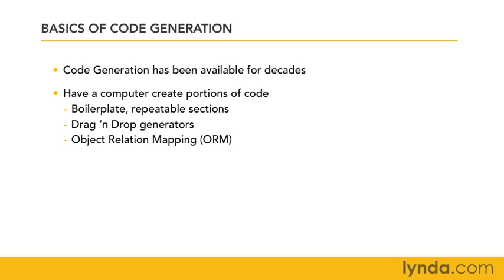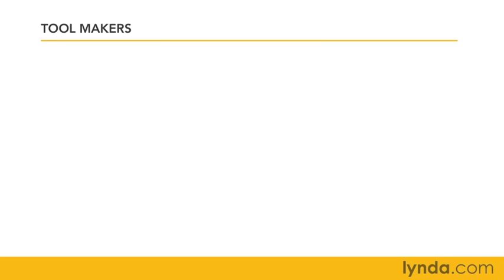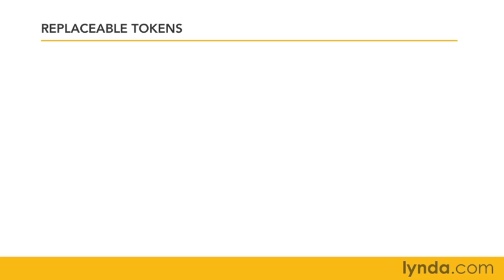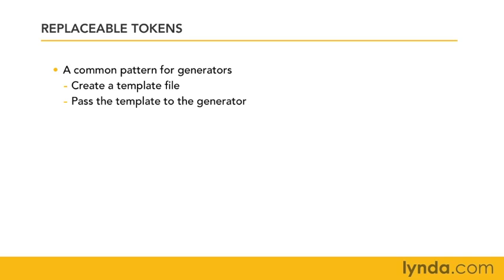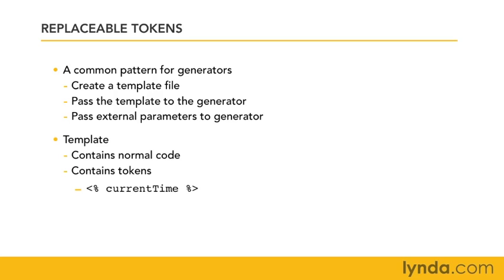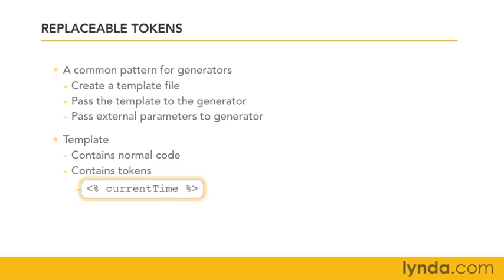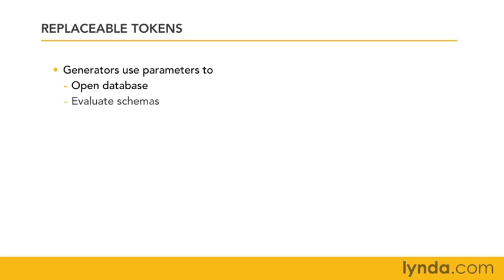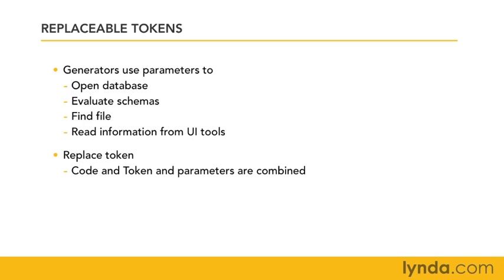Understanding code generation C# visual studio